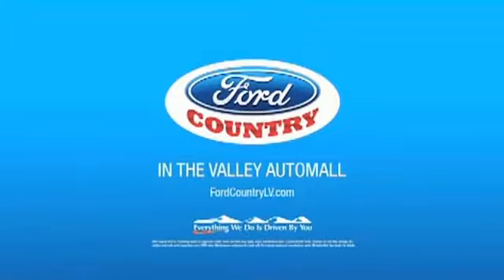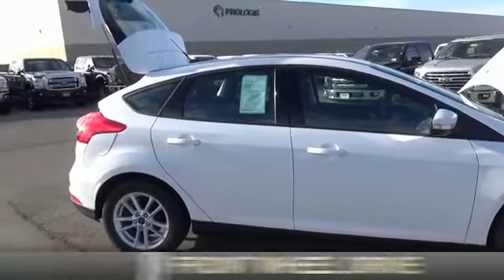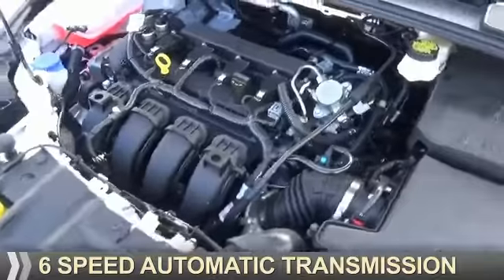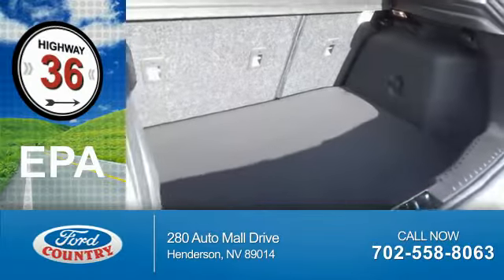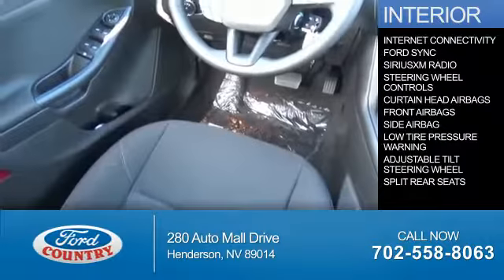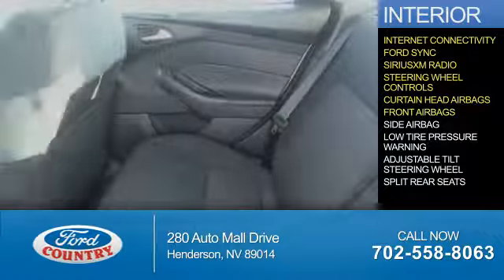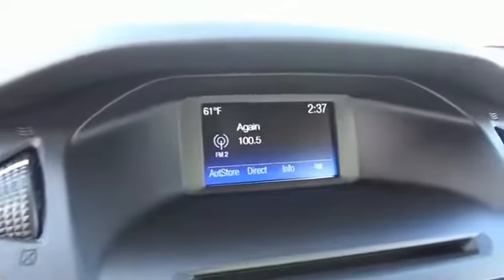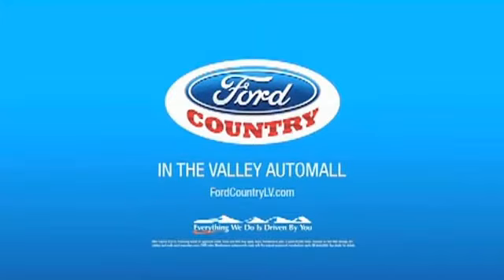2017 Ford Focus 56200 - Henderson NV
Year: 2017
Make: Ford
Model: Focus
Trim: SE
Engine: 2.0 liter 4 Cylindercylinder FWD
Transmission: 6-Speed Double Clutch
Color:
Mileage: 1
Address:
VIN:1FADP3K22HL206207